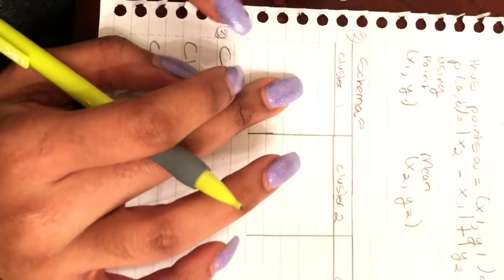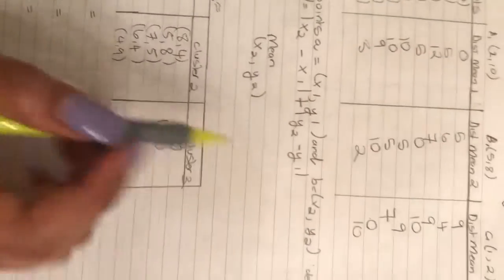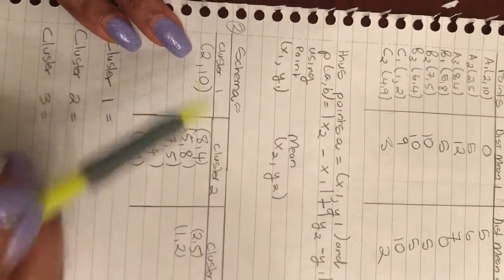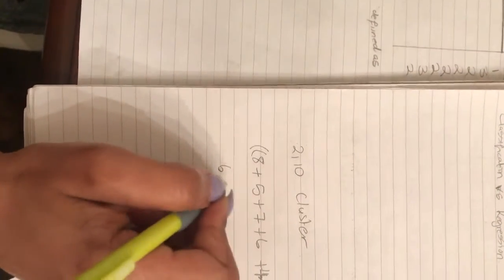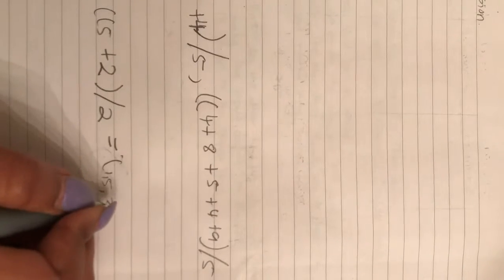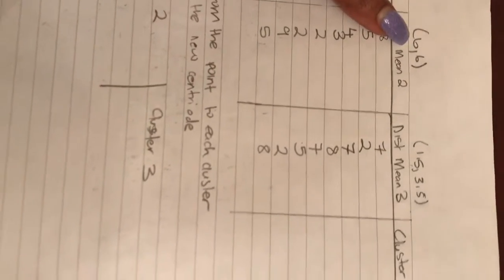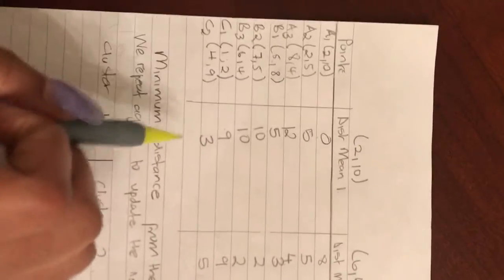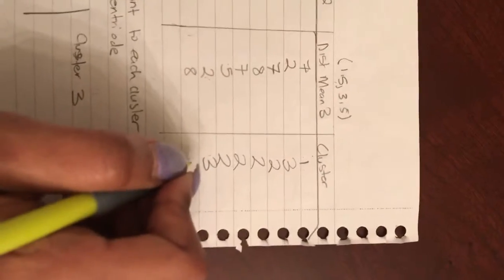Lab 7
Natasha Masando
K-Clustering